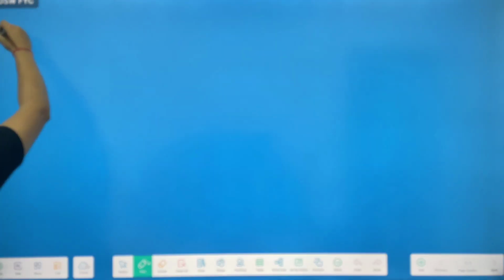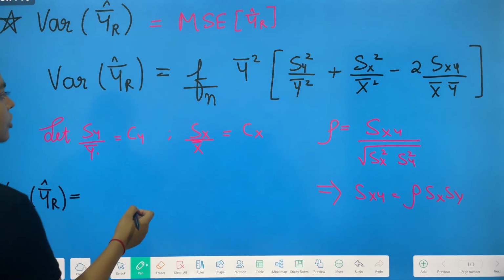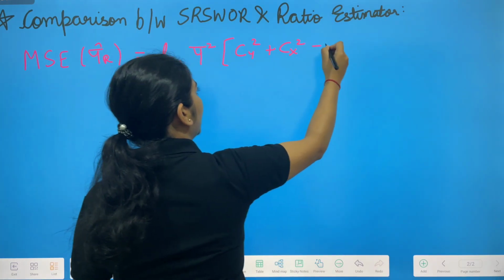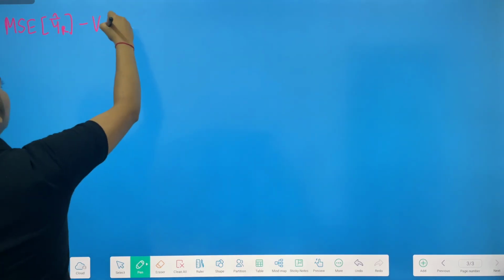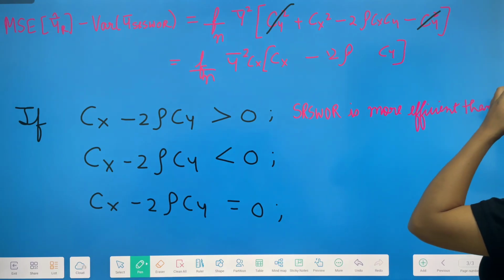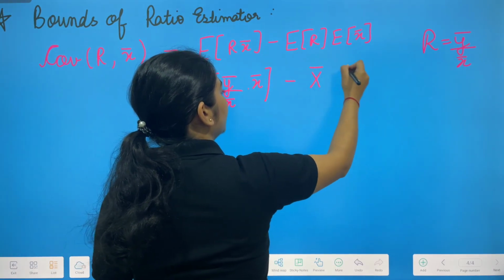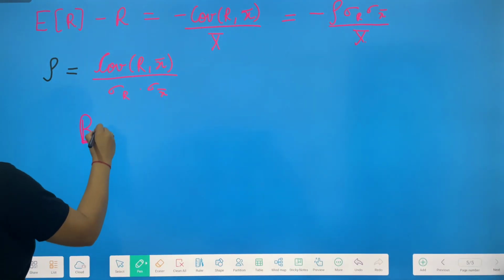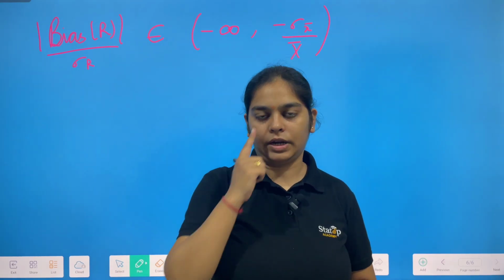Ratio Estimator l Sampling l Part 2 l Statistics Paper 3 l ISS 2026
🎓 ISS 2026 Statistics Paper 3 | Sampling & Ratio Estimator (Part 2)

In this video, we continue our deep dive into Sampling Techniques and the Ratio Estimator — key concepts for ISS 2026 Statistics Paper 3.
We’ll break down complex ideas into simple steps, go through examples, and highlight tips to help you ace your exam!

📘 Topics Covered:

Sampling methods overview

Ratio and regression estimators

Properties and applications

Variance derivation and efficiency comparison

Practice questions and exam-style problems

📊 Perfect for:

ISS aspirants (2026 batch)

Statistics postgraduates

Anyone revising sampling theory